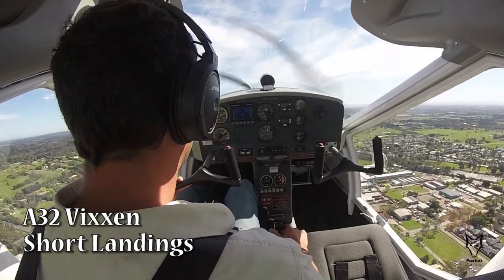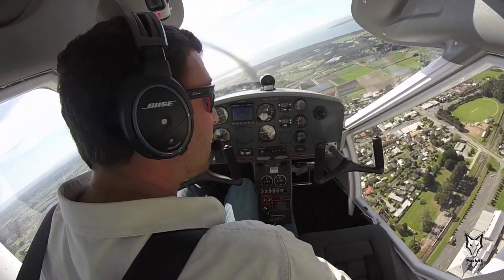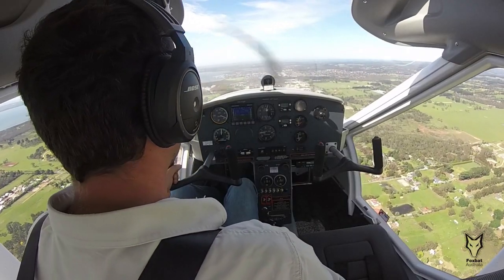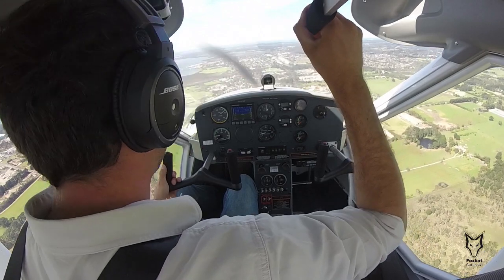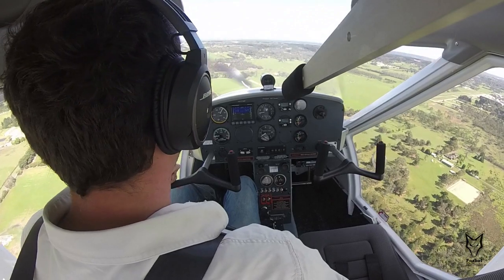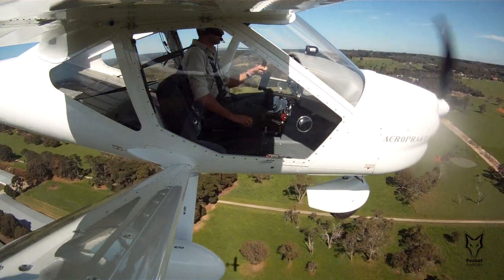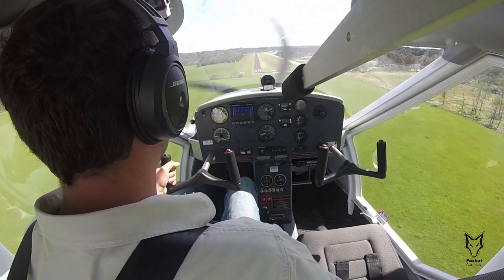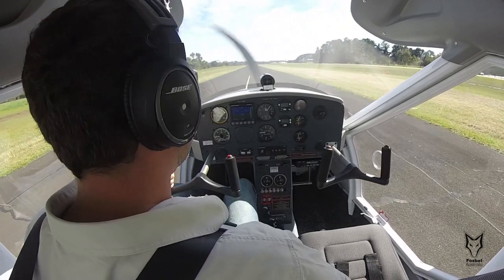How to - A32 Vixxen Advanced Short Landings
This is a demonstration acts as a brief guide to the short landing performance of the Vixxen – this, by all means, should not be taken as a lesson, rather than a showcase of the performance and capabilities.

We highly recommended that you should fly with a certified flight instructor to practice any of the maneuvers and techniques shown in this video.

The Vixxen POH quote a stall speed, at the maximum (MTOW) of 27 knots IAS. This is substantially reduced when less then full weight is carried - In some cases, a stall speed of 24 knots can be seen on the airspeed indicator.

Knowing when the aircraft stall and what signs to look for in the cockpit is very important in order to get the shortest landing roll possible. As when it comes to stopping our VIxxen. The energy we need to dissipate is proportional to the aircraft mass (weight) times the square of its landing speed!!

Even when a normal landing is performed - the 32 Vixxen will land and stop in around 100m of the runway (which the aircraft POH quote for)

With a bit of practice, and assisted with the technique shown in this video, a short landing can be reduced to 50m or under.

The DA altitude today was calculated at 1,780ft, the OAT is 23c. The winds 11-14 knots.

The main goal behind the short landing technique in the A32 Vixxen, is to make sure we touch down firmly (not hard, firm) at or very close to the stall point of the aircraft.

We basically, like to make sure the wing produce as little lift as possible when we touch down and then transfer as much weight to the wheels to assist with braking and friction.

I highly recommended you practice stalling the aircraft many times at safe altitude to recognise the stall point of the aircraft. In the Vixxen, The straight and level flight the stall characteristics are extremely benign with little, to no wing drop. In addition, a well defines buffet can be noticed a few knots above the stall.
Finally – the Yoke or Stick will be at their most aft position – making it very easy to identify by feel and visual cues without any reference to the ASI.

The technique:

1. Fly a stable final approach, with full flap at speed of 35-40 - knots (remember, you stall at 27knots at MTOW!)

2. Identify visually your designated wheels touch down point, making sure it’s very clear to you where you like to put the wheehe video THE Landing distance was 45mls down. Then aim about 15 meters or so prior to it. ( assuming no obstacle on the way)

3. Enter ground effect and with a smooth and small application of power maintain speed just of around 30-35knots.

4. When you approach your touch down point move your hand from the throttle to the flap handle.

5. Flare as normal.

6. Just before the aircraft stall and when about 5-10cm above the runway (and you reach your landing point) positively reduce the flap to 0 making sure land firm (but not hard!) with the main wheels first.

7. Move your hand back to the brake lever and apply maximum safe braking